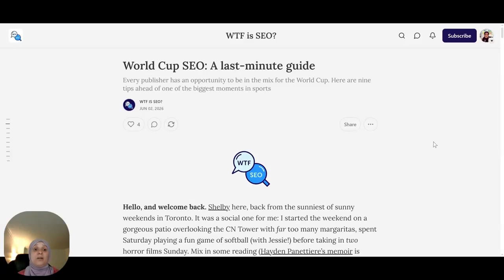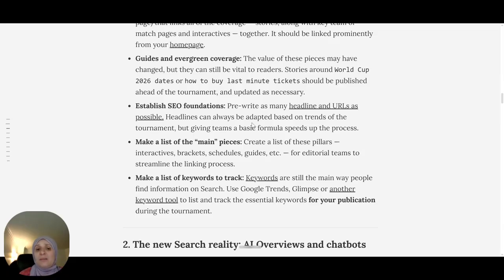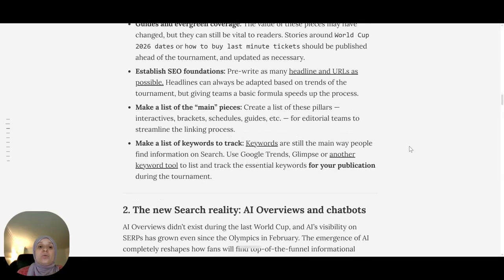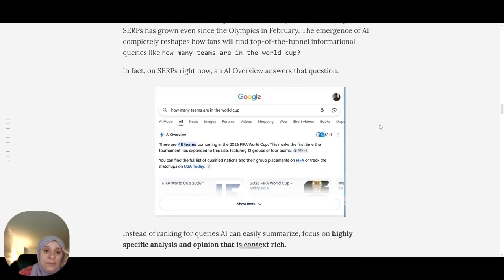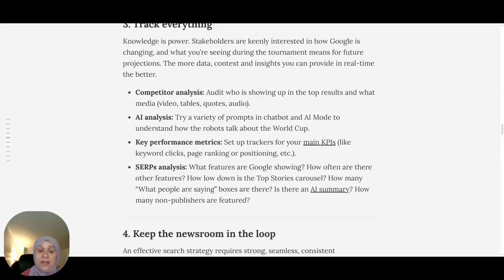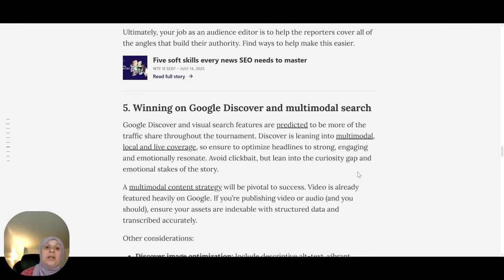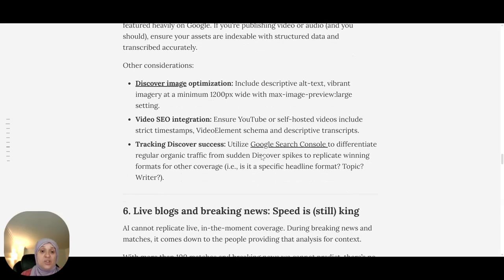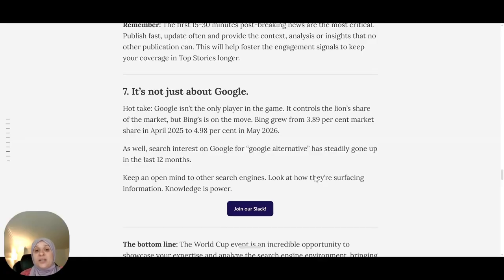World Cup SEO 2026 (Must Read)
In this video I discuss a very good article on last-minute fifa world cup tips!

Additionally, check These Out!